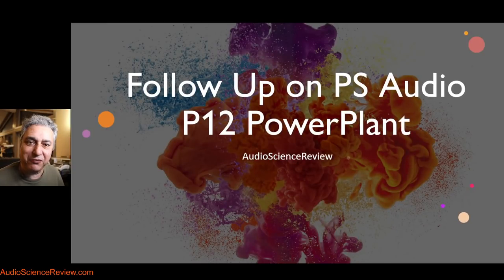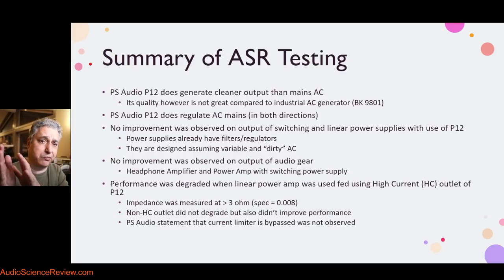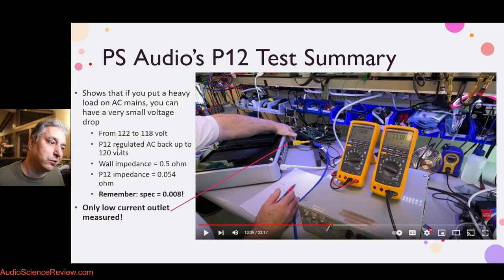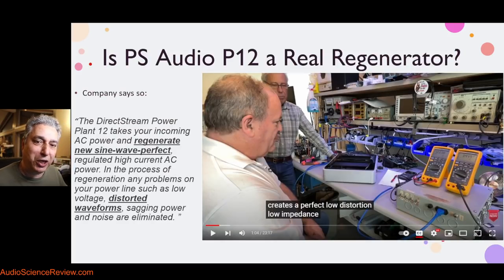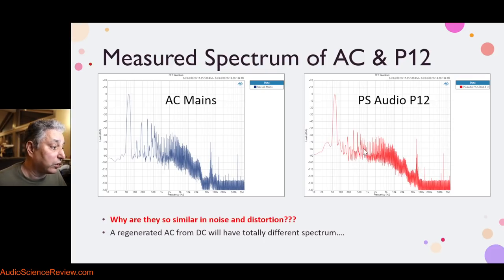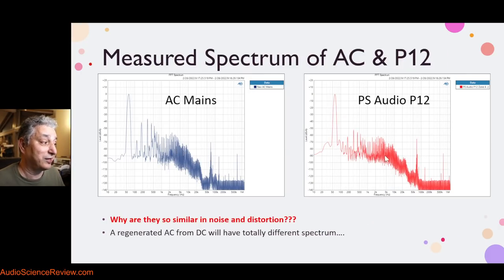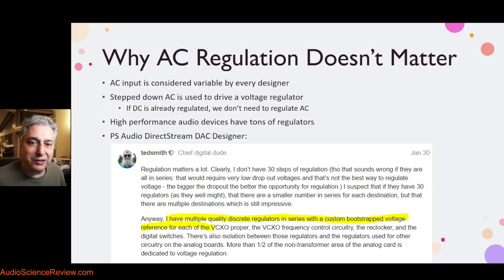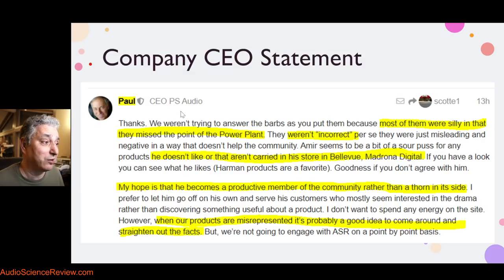PS Audio PowerPlant Measurement Follow Up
Response to PS Audio Measurements of P12 PowerPlant and follow up technical points.